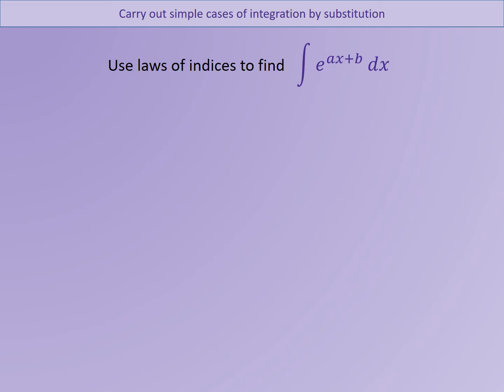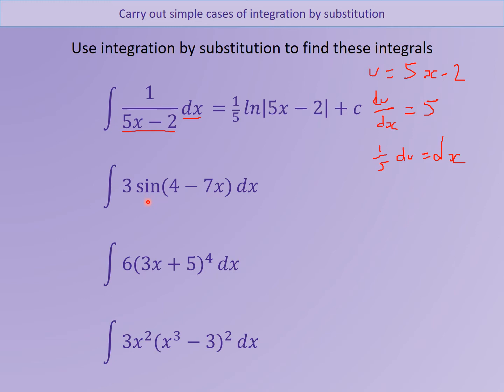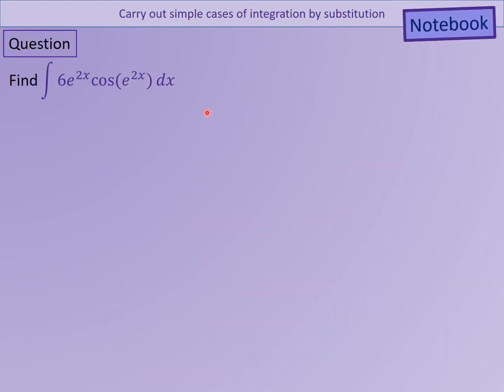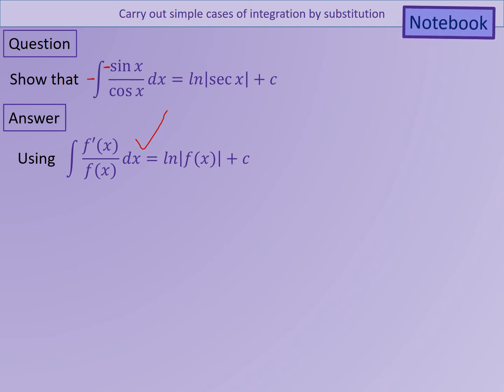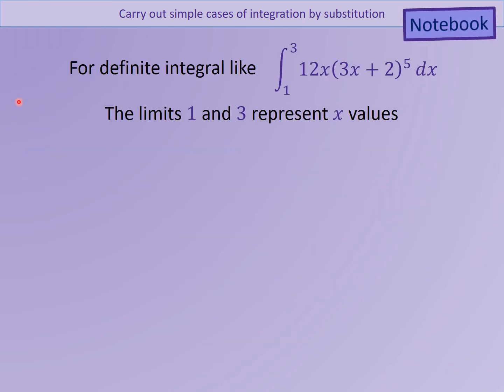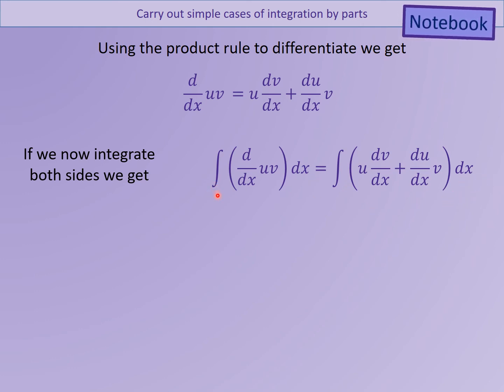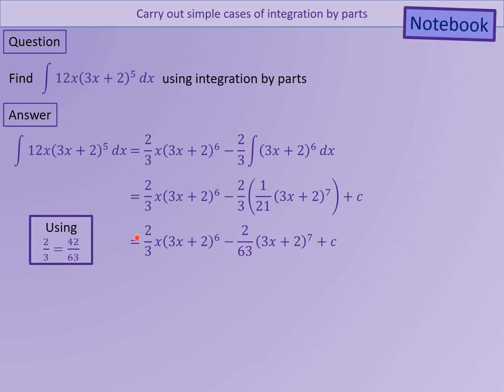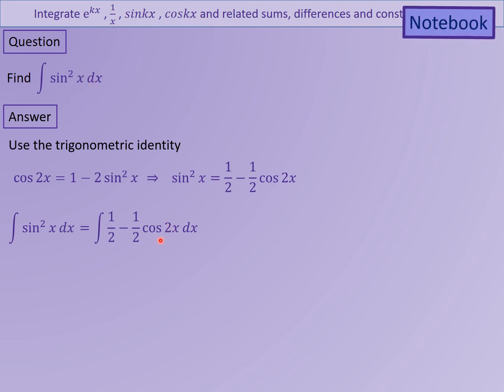VO A2 Week 12 1 Integration by substitution and by parts